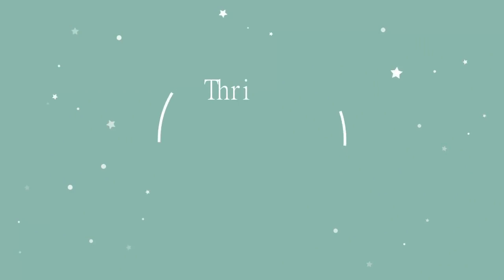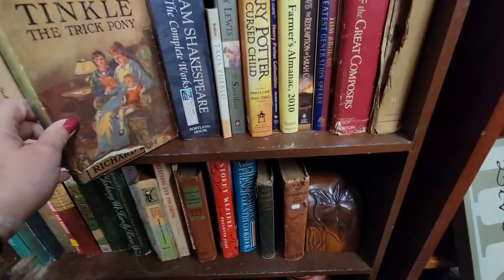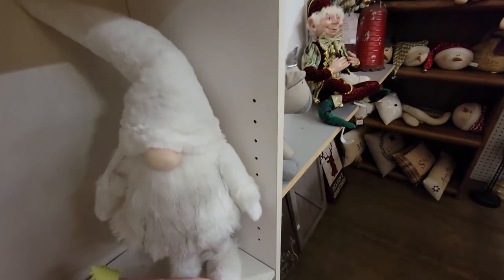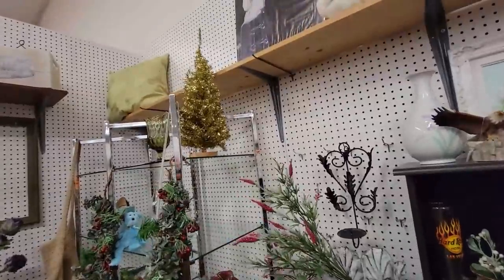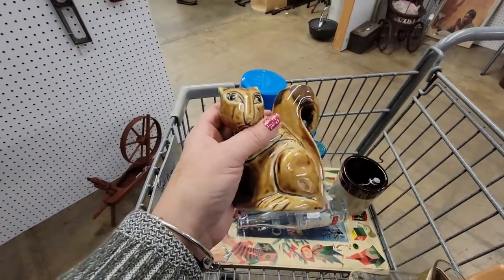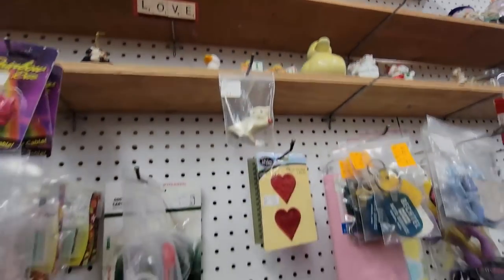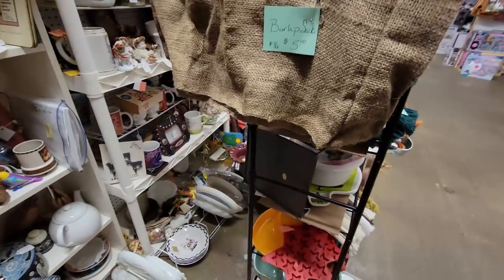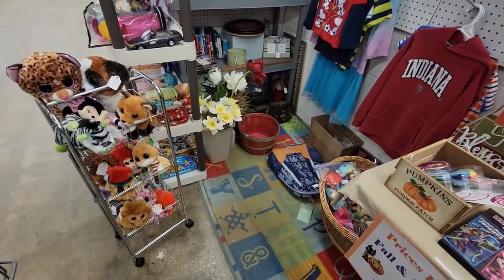WELL THAT'S HARSH! | Vendor Mall Shop With Me | Flea Market Flips!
Cards/Friend Mail
Misty Pate

thrifter junker vintage hunter antique reselling buying and selling antiques reselling on ebay